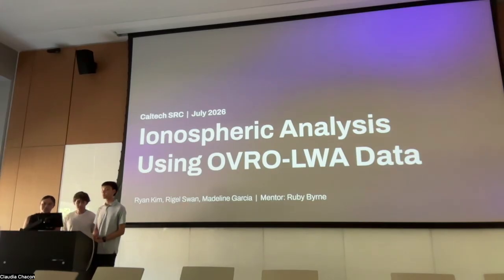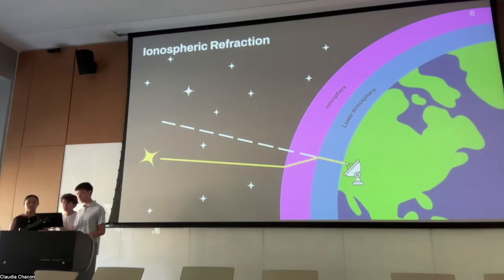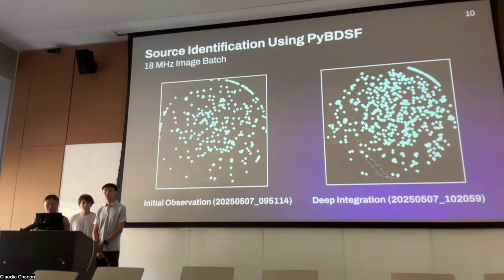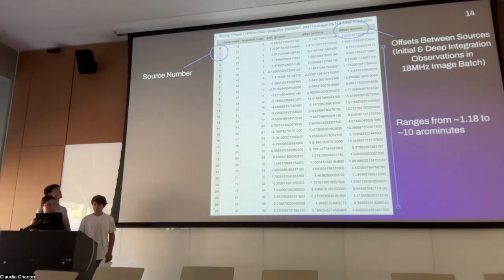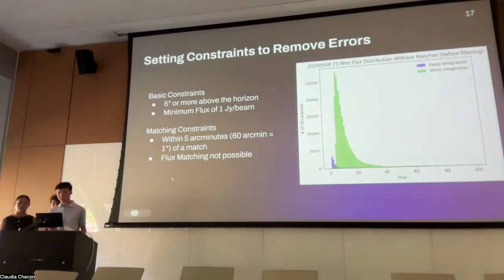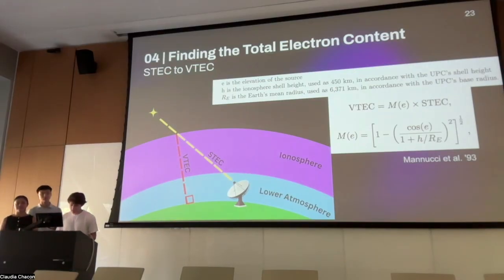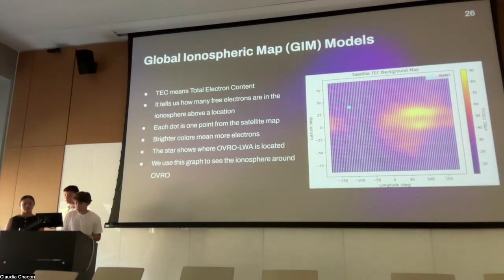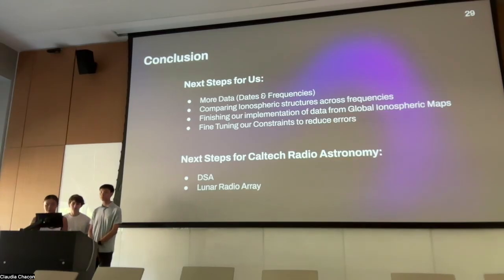SRC 2026 Hallinan